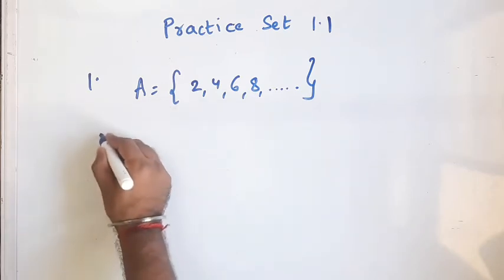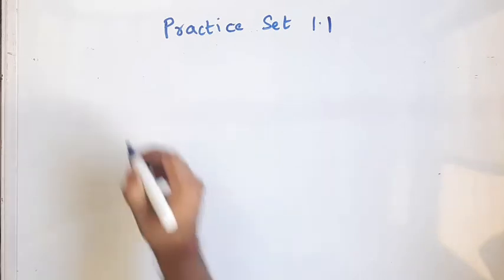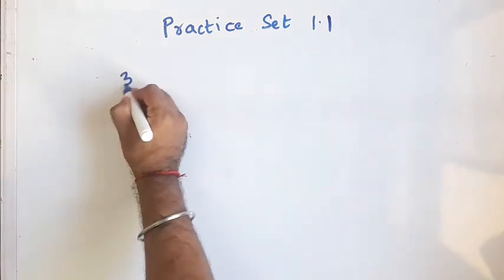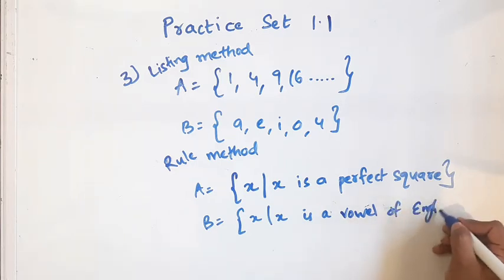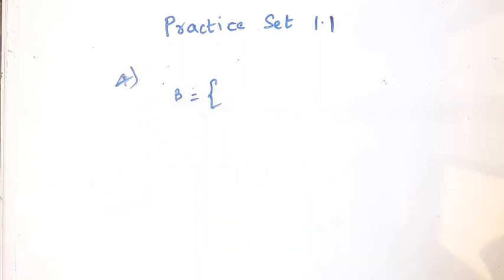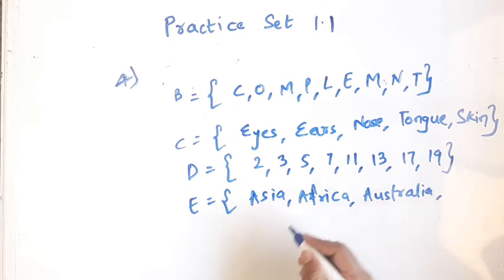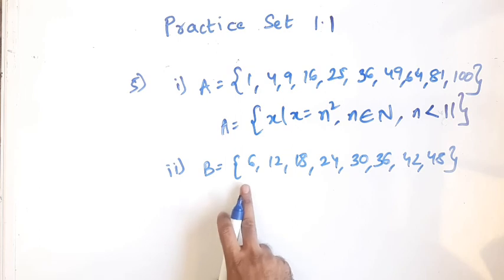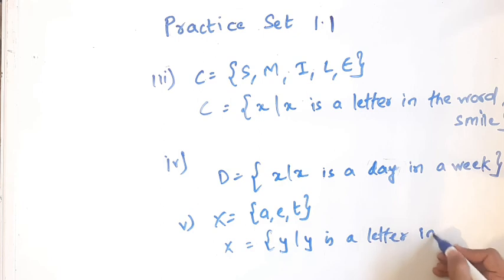STD 9th algebra 1.1 Maharashtra board